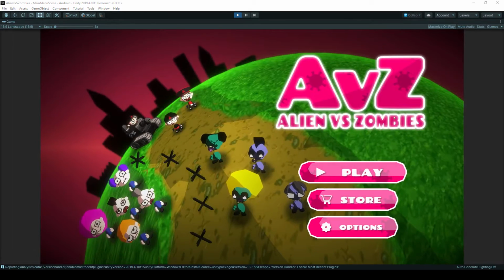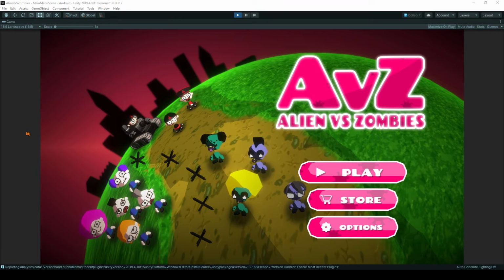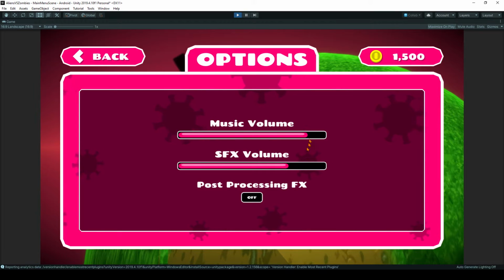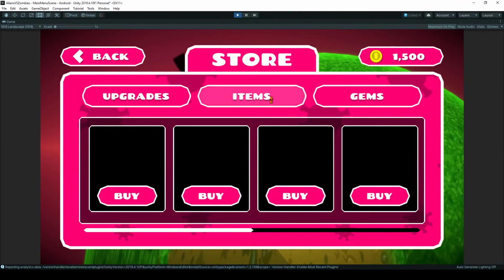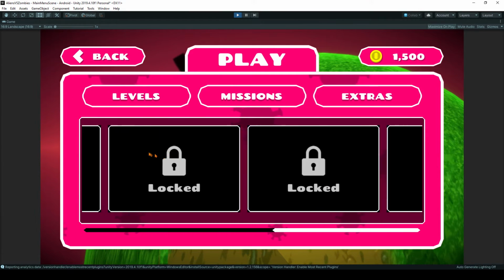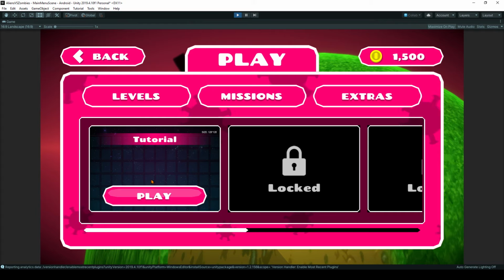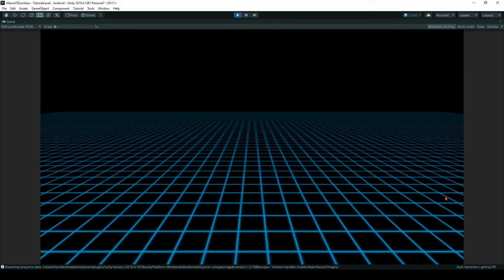Alien VS Zombies Update: Redesigned UI and Mechanics